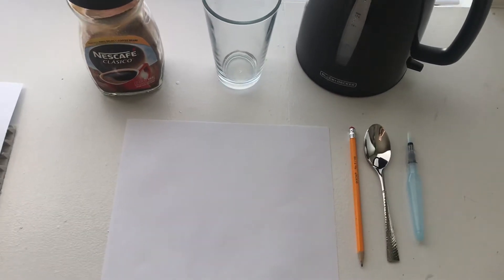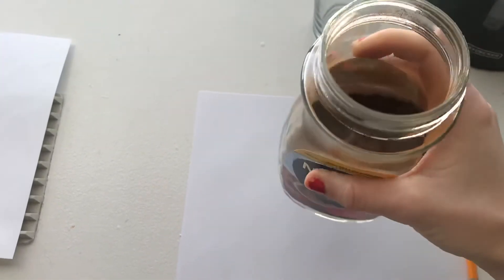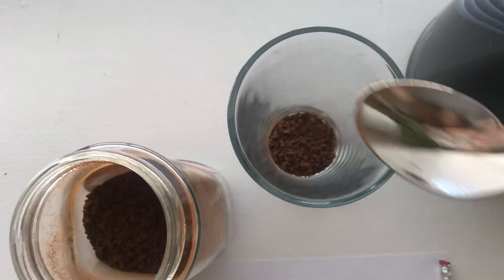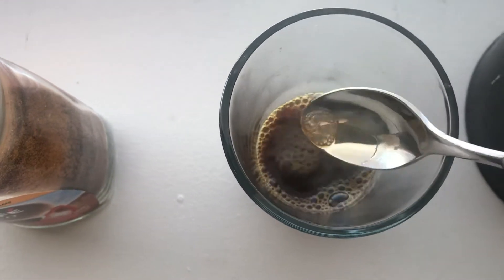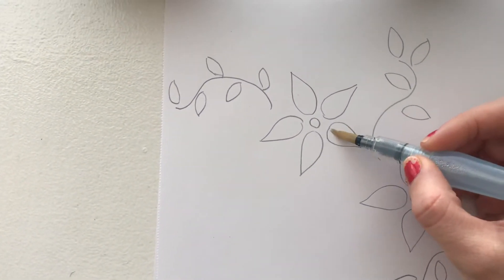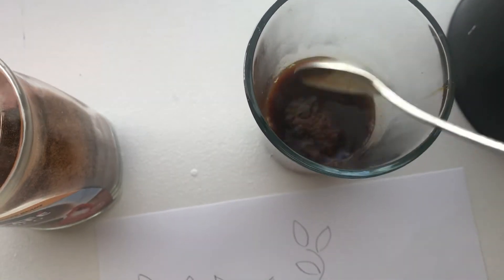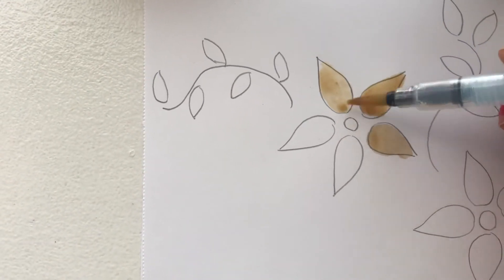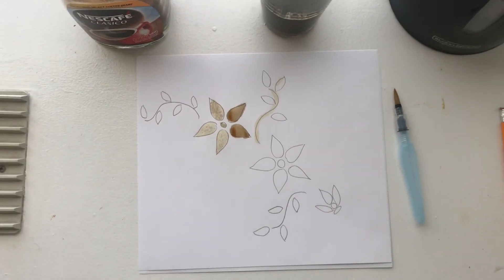Ms. Alla - drawing with coffee